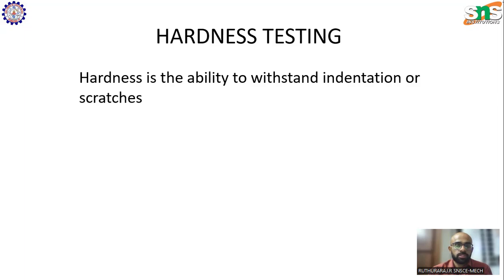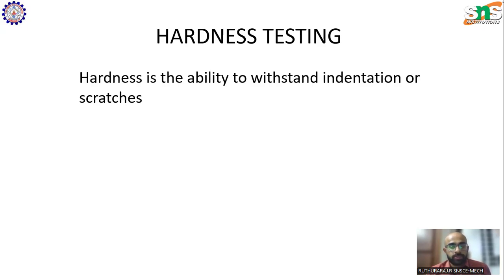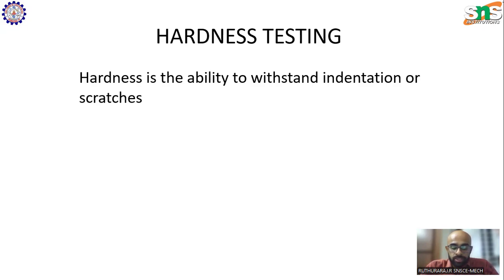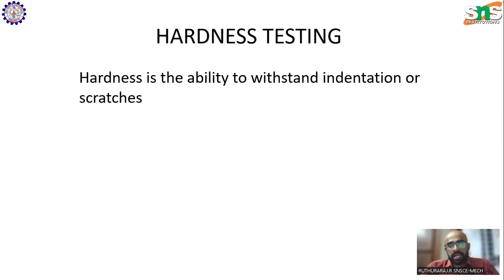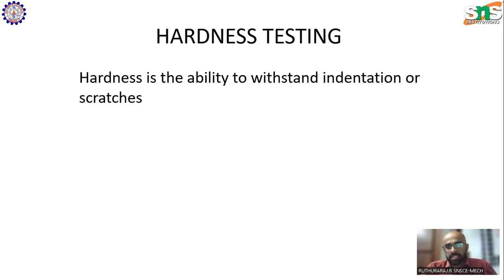Lecture Series on Material Testing | R.Ruthuraraj | SNS Institutions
This lecture video explains the hardness testing process in material testing, which measures a material's resistance to deformation. It covers various hardness testing methods, including Brinell, Rockwell, Vickers, and Mohs tests, each suited for different materials and applications. The video details the working principles of these tests, such as the application of an indenter under a specific load and the measurement of indentation size or depth. It also highlights the importance of hardness testing in determining material strength, wear resistance, and suitability for industrial applications. Understanding this process helps ensure material quality and performance in engineering applications.